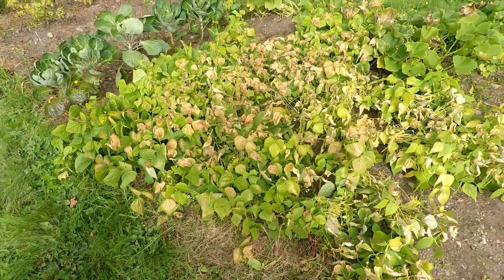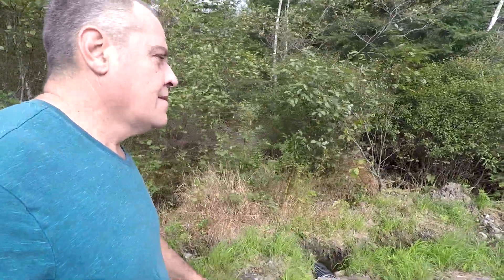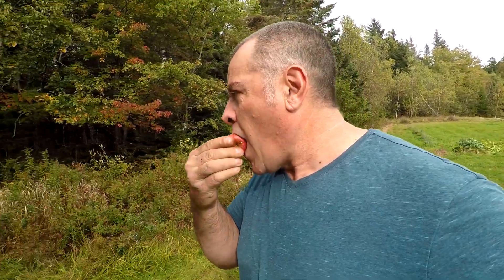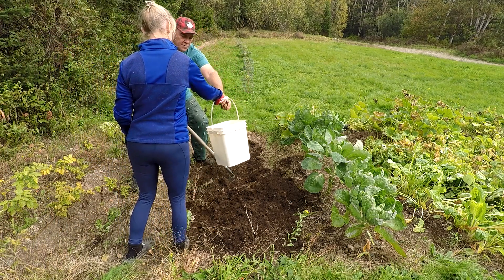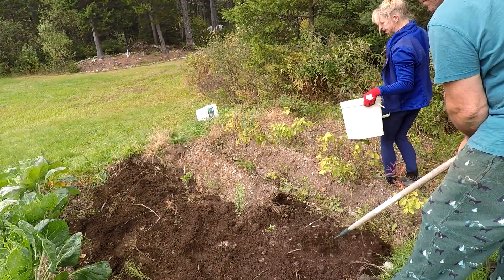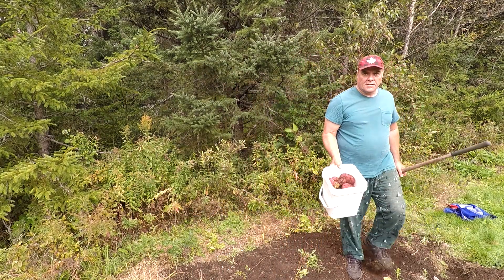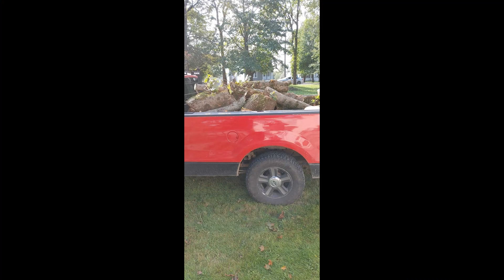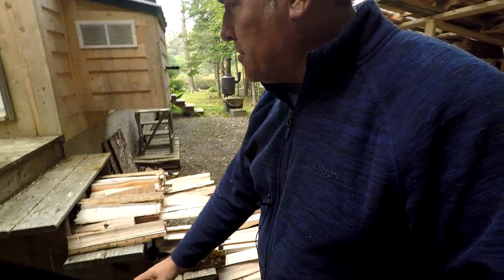Getting ready for Winter At the Off Grid Cabin and I show the New Bunkie being built next door !!!!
Back at the cabin to bring over a load of firewood and do some garden harvesting . i also show the progress of the new neighbors bunkie being built next door .Come check it out !!!